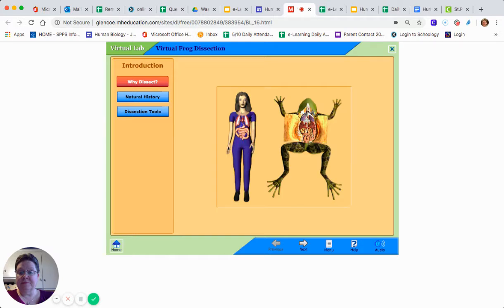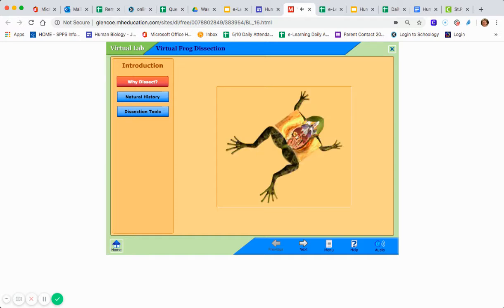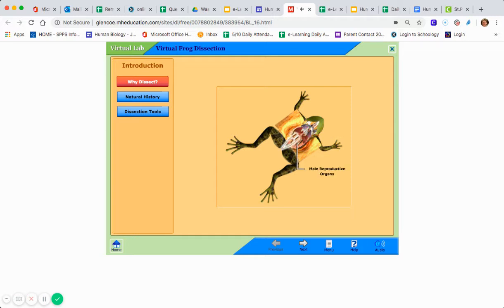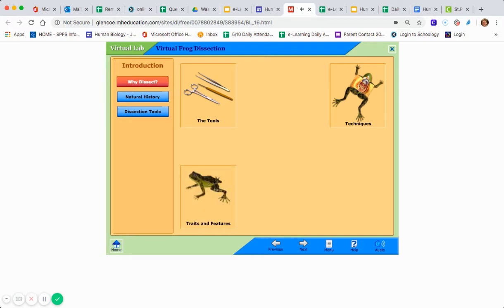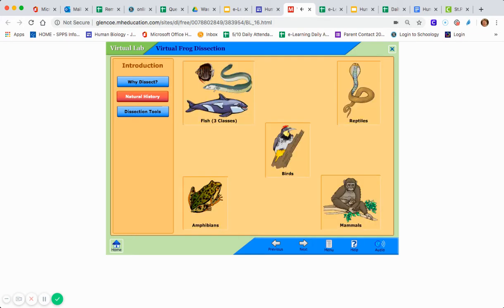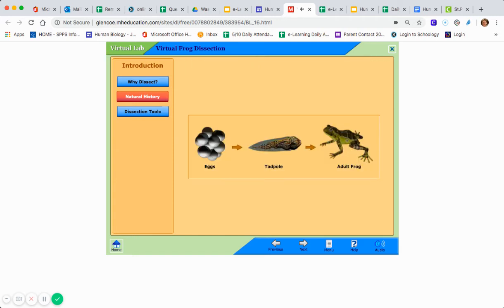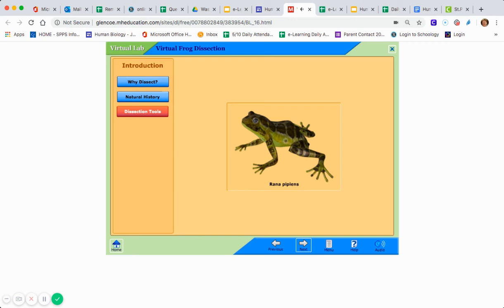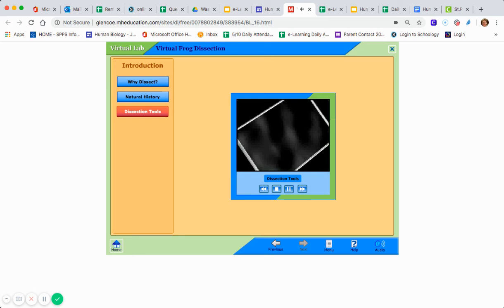V. Frog Dissection Intro part 1